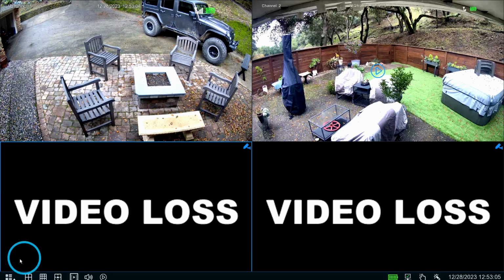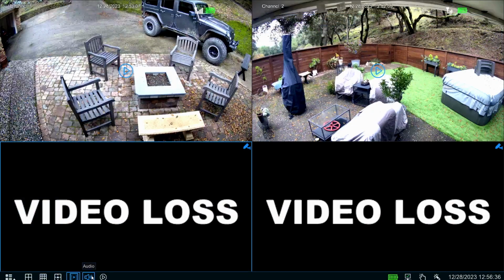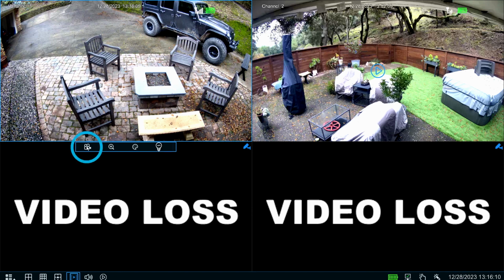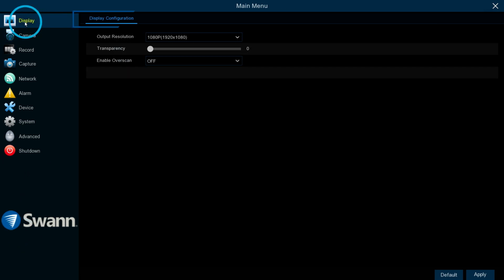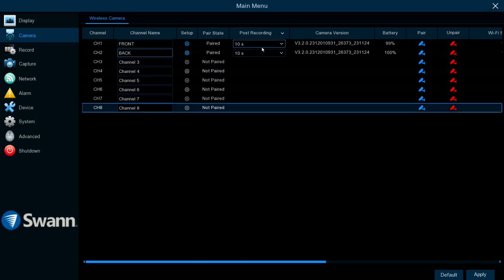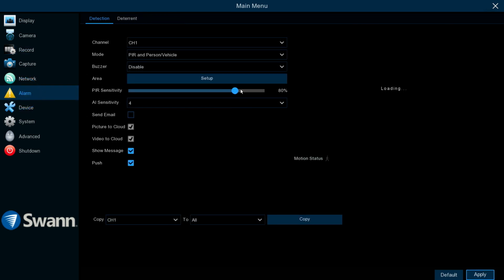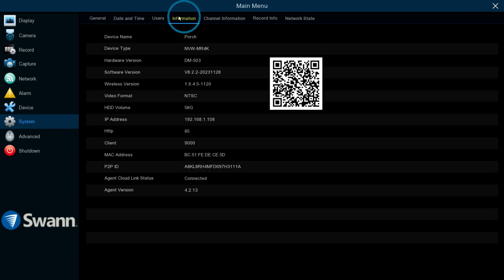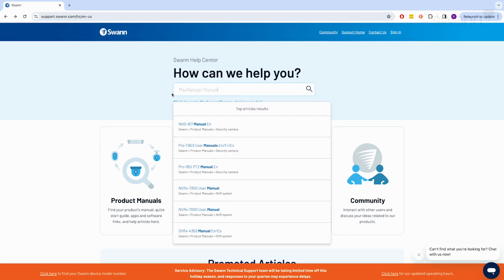Swann MaxRanger4K - Live View Setup (05, V2)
Learn how to set up the live view from the cameras in your MaxRanger4K Solar Long-Range Wireless Security System.